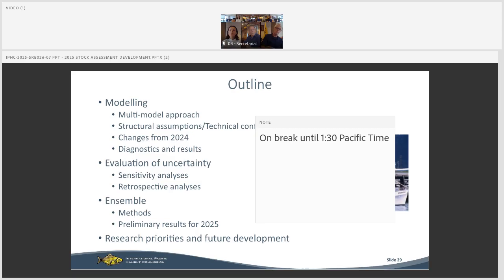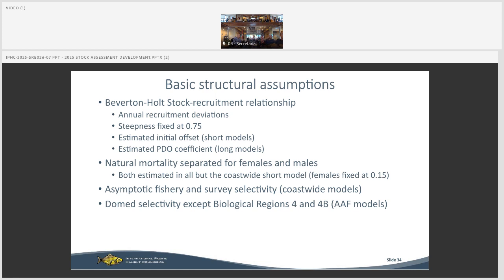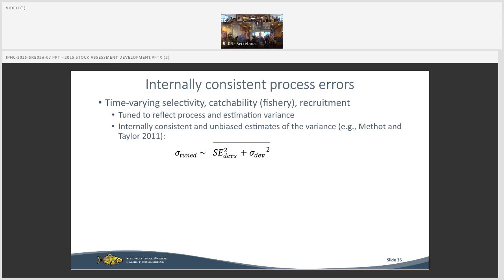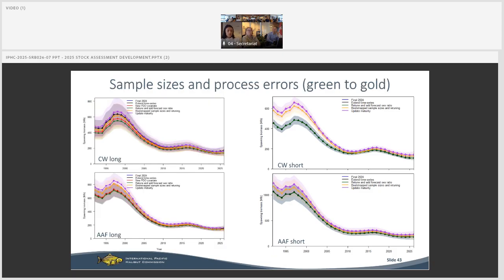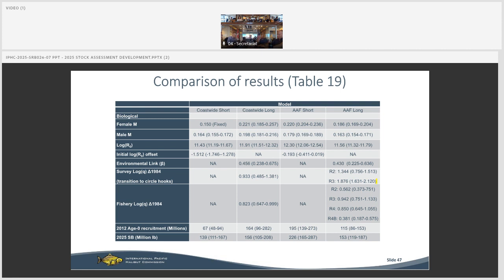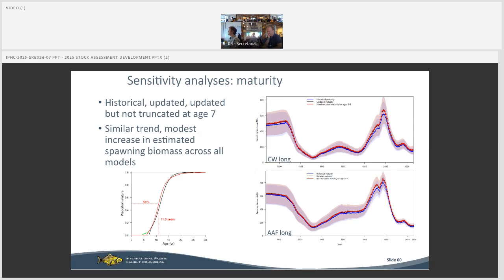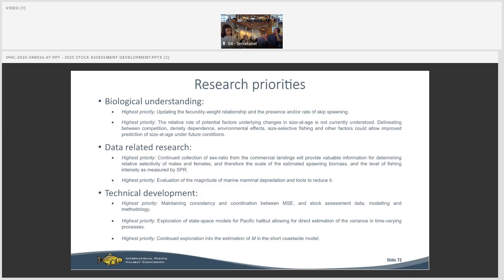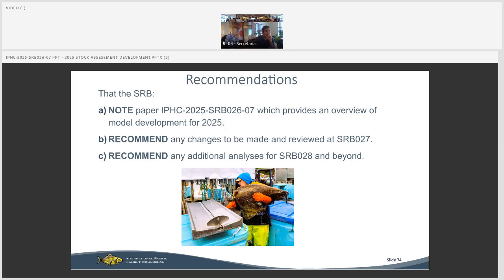26th Session of the IPHC Scientific Review Board SRB026, Day 1 Part 2